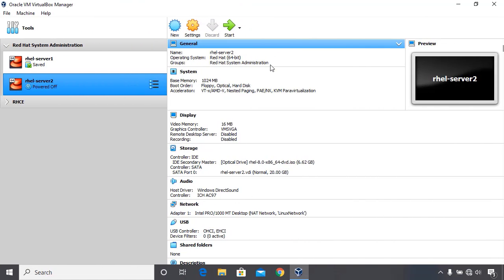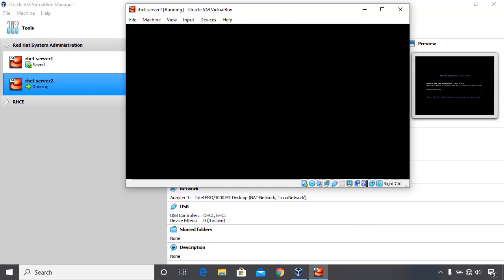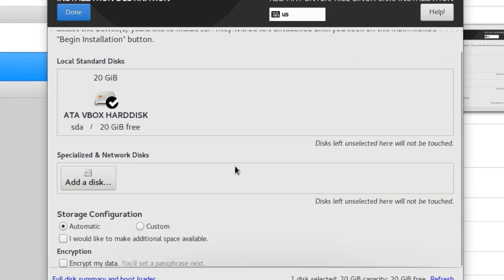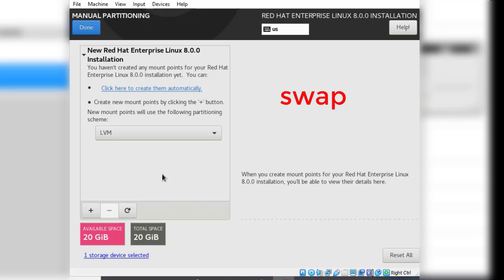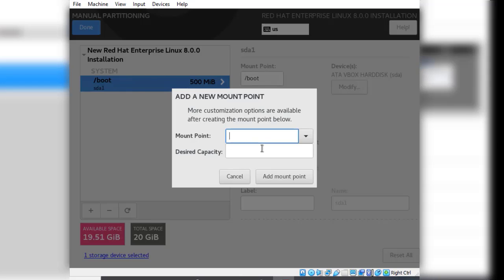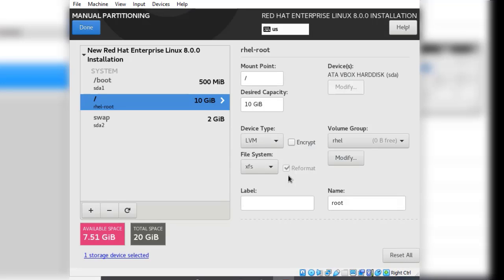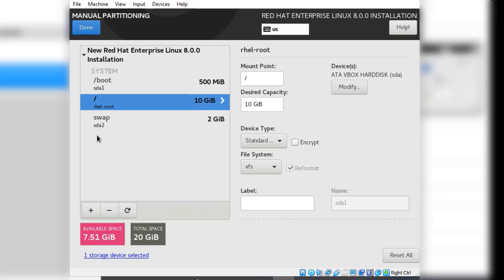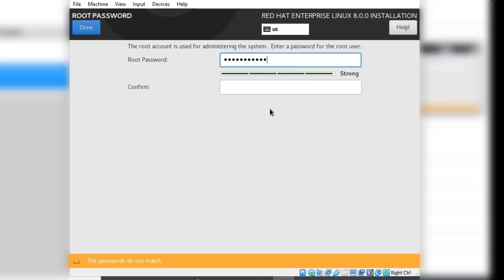3. Installing CentOS Linux (Custom Partitioning)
Installing CentOS Linux using custom partitioning of disk.